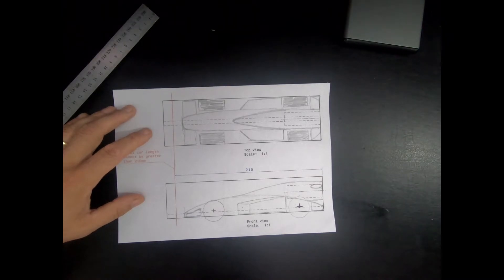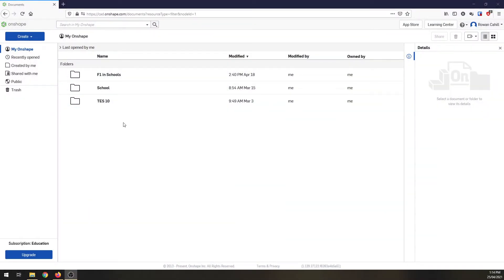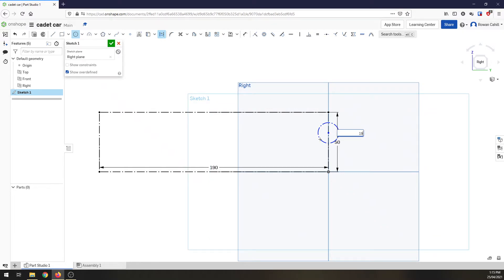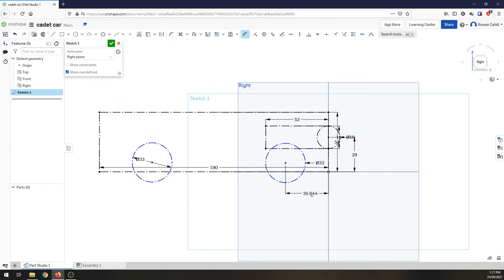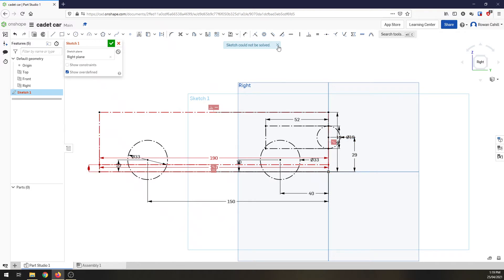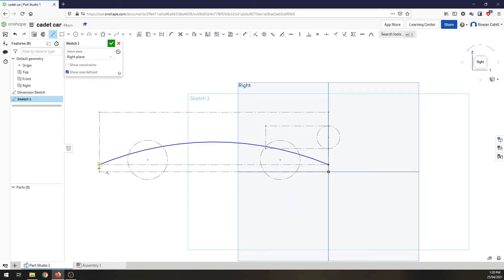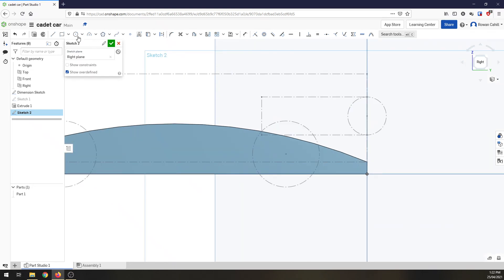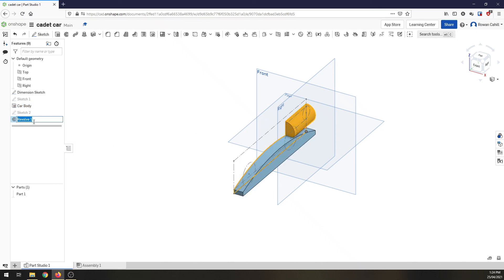Advanced F1 in Schools Cadet Car - pt1. Creating the Body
Modelling a cadet class car design in Onshape.com.
Part 1 - creating the body and canister housing.